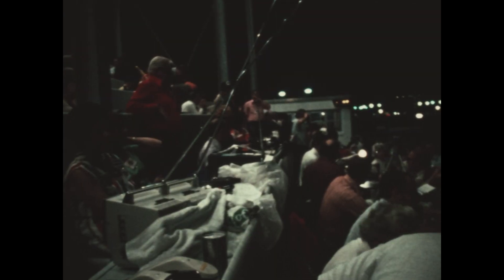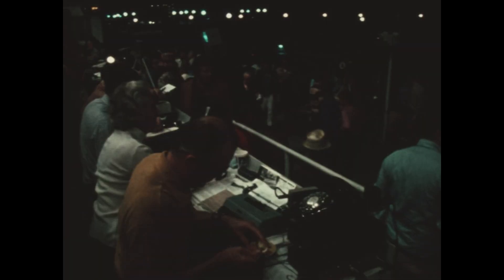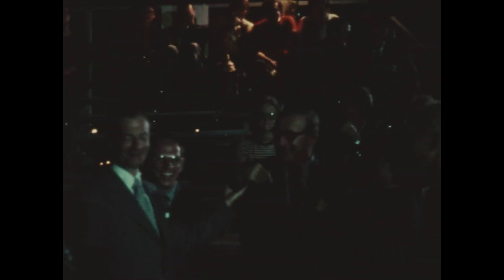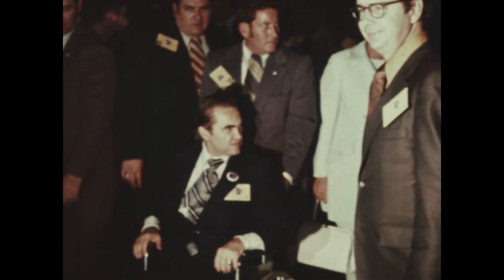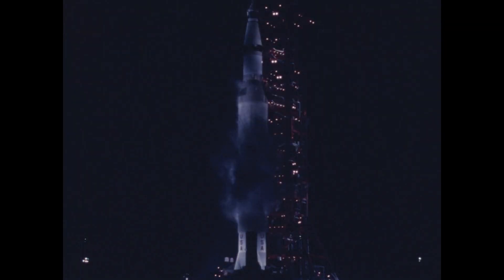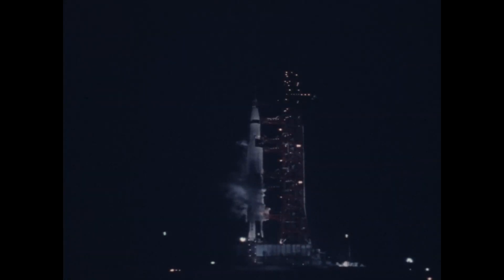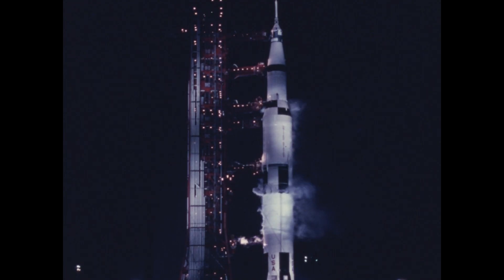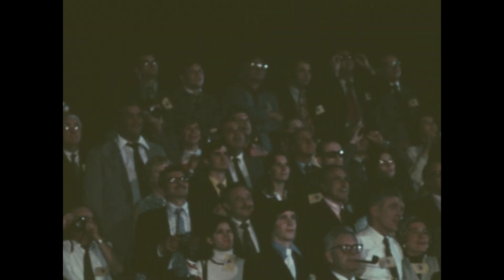Apollo 17 Launch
I apologize for the long gap in uploads, as well as how long it took for this to be released.

This is a complete remake of an older video I made back in 2022, with new footage, audio, as well as original music. I also included the T-30 second cutoff.

Similarly to my Apollo 13 video, the audio was dubbed onto originally silent footage. I got the onboard audio from the Apollo in Real Time website, as well as an upload by lunarmodule5. A lot of the sound effects came from a Cinesound Pack on the Internet Archive. During the launch sequence, I mainly used real Saturn V audio.

The uncut footage I requested for this video is coming soon!

Media Courtesy: Media Courtesy: National Archives and Records Administration, CBS, NASA, John Stoll, Apollo in Real Time, Spacecraft Films